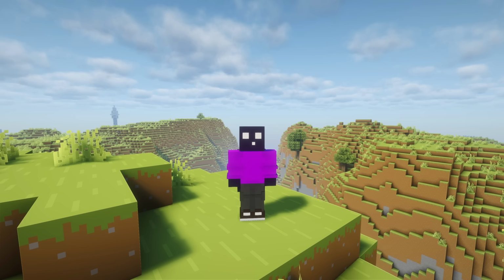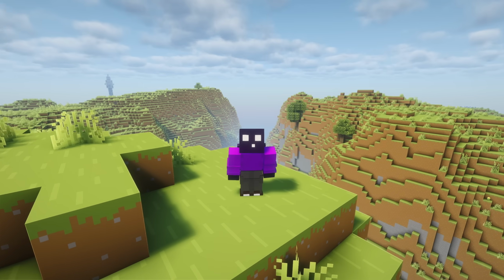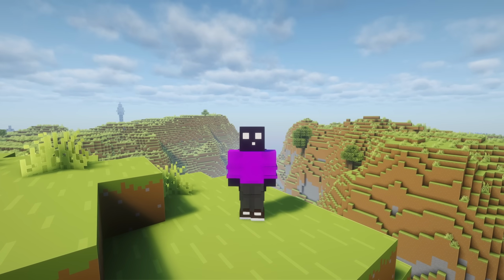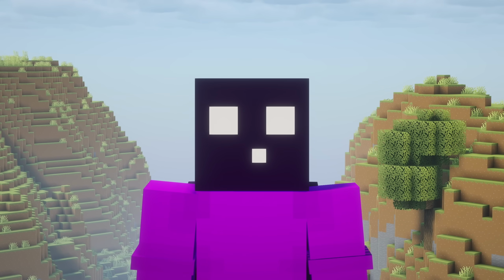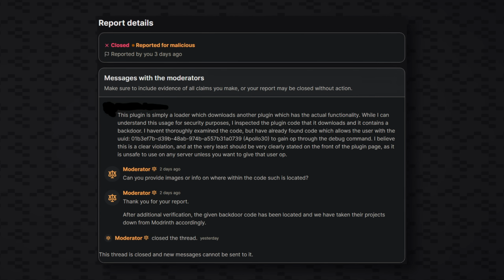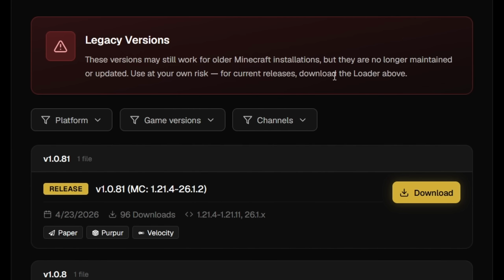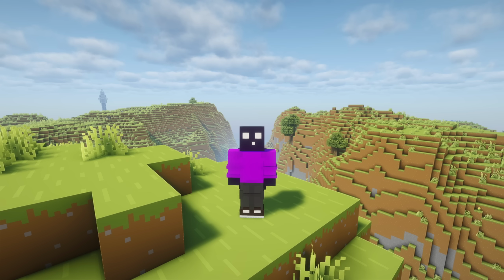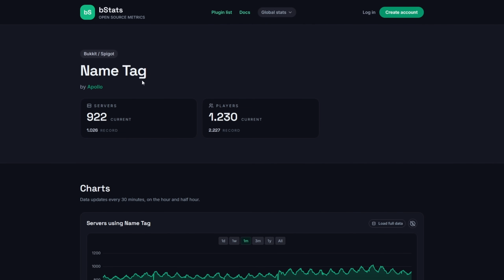This Popular Minecraft Plugin Has A Malicious Backdoor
This Popular Minecraft Plugin Has A Malicious Backdoor. In this video, I am going to talk about a popular Minecraft plugin which had over 15K downloads on Modrinth. An anonymous developer has discovered this plugin contains a malicious back door, which allows the developer of the plugin to get OP on ANY Minecraft server it is installed on. That is really bad. It has been removed from Modrinth, after they found the malicious code. But the website of the developer is still up, and 900+ servers are still running the plugin. So if you have it installed, make sure to get rid of it quickly. It's very epic, fun, amazing, and poggers! This will make playing Minecraft insane and amazing! Your players will absolutely love it! I had lots of laughs and fun. Hopefully, you'll get some useful information from this video. I love Minecraft fun!